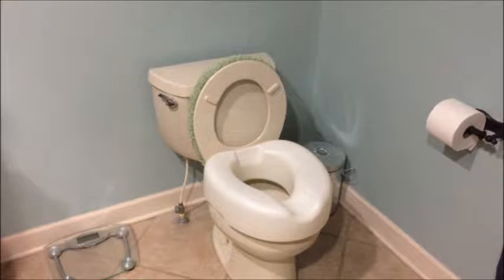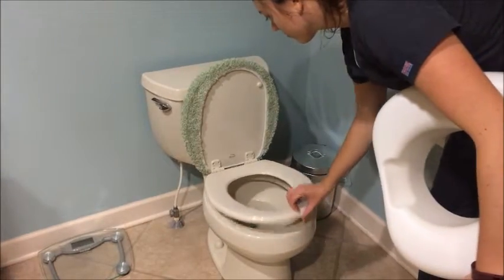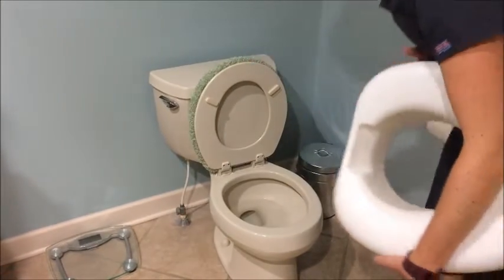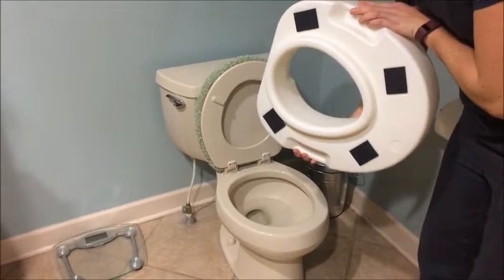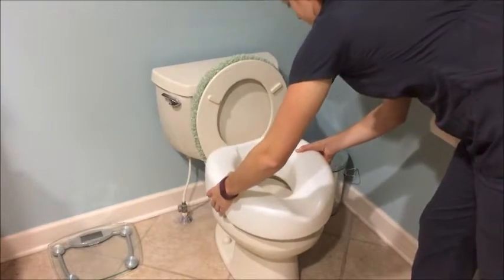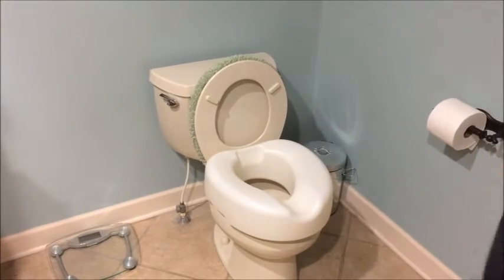raised toilet seat place on movie